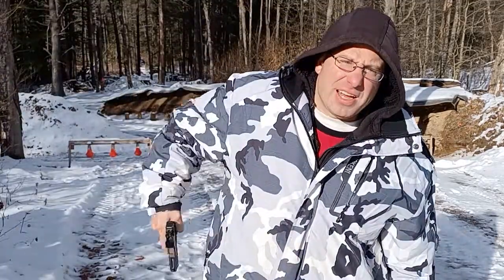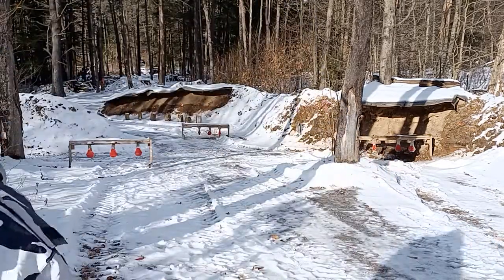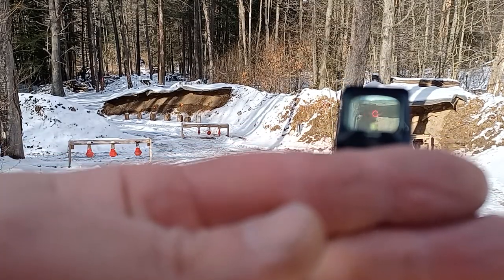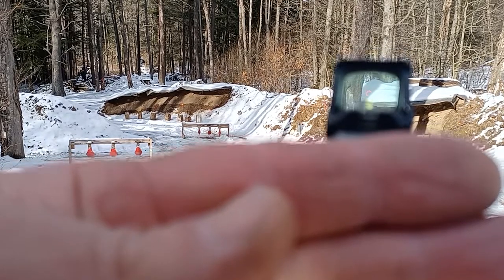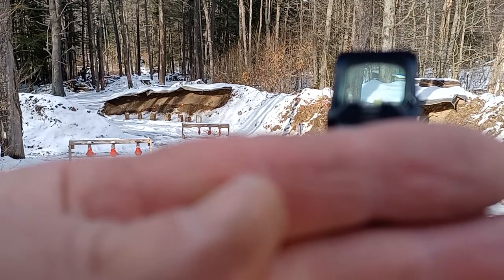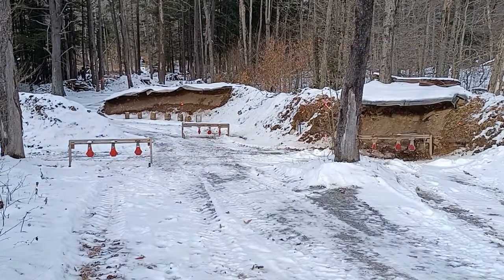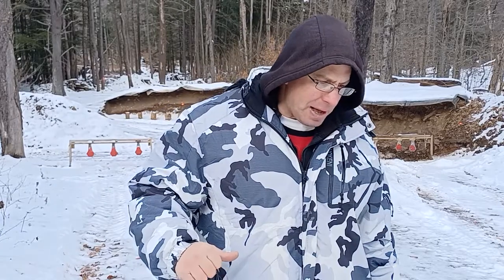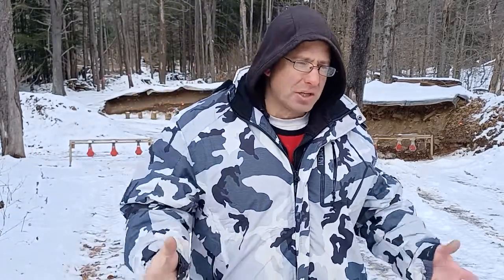Holosun 507K micro- 6 weeks Battery Life with Duracell